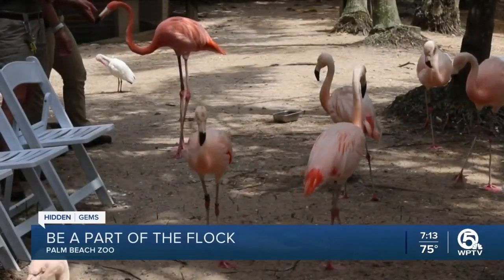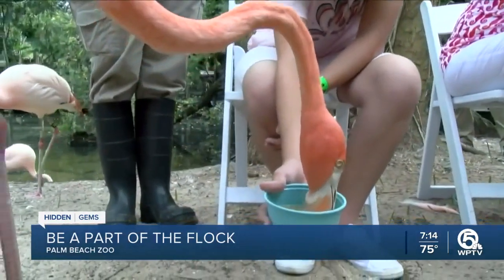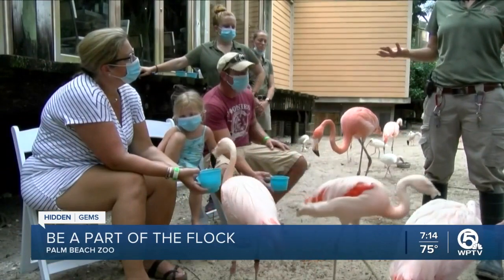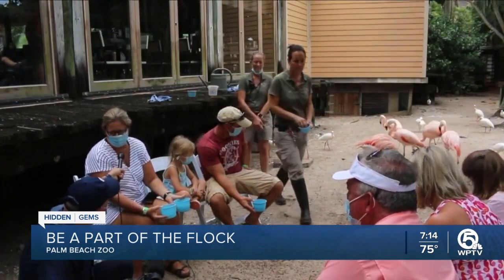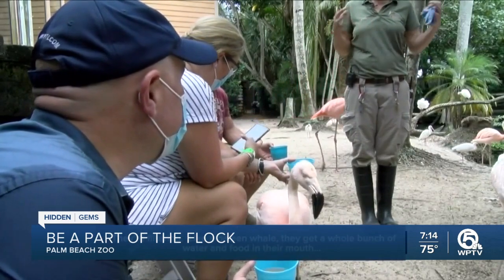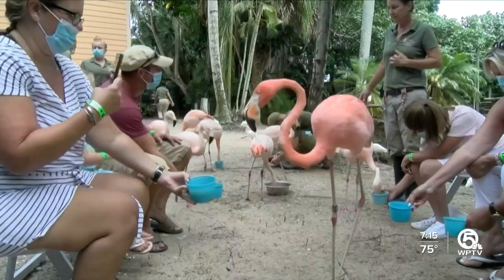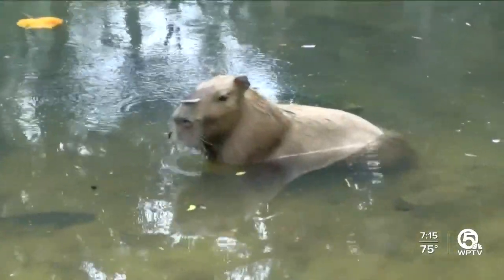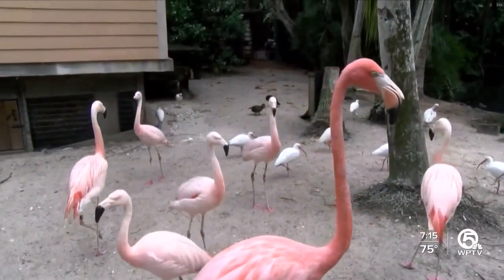Feeding the Flamingos at the Palm Beach Zoo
The Flamingo animal encounter has resumed at the Palm Beach Zoo since pausing because of the coronavirus pandemic.  For $35, plus admission to the zoo, guests can be a part of the flock for 30 minutes.  You can get up close with the zoo's Chilean flamingos, learn about how their diet turns them pink, and even find out how the flock decides on their literal pecking order.